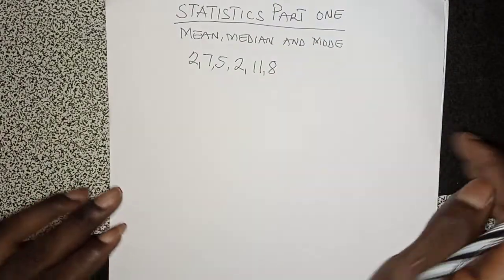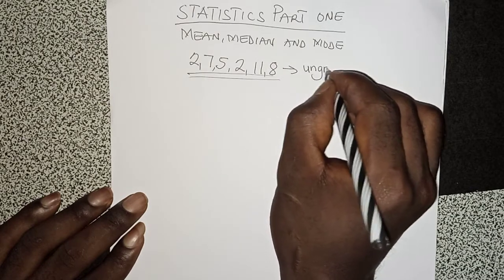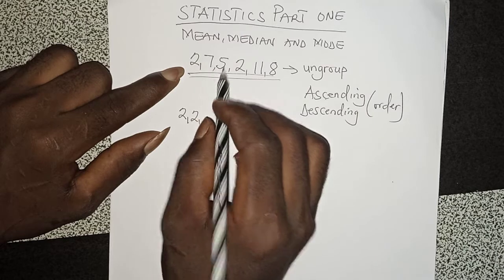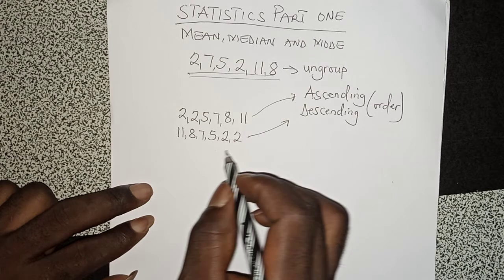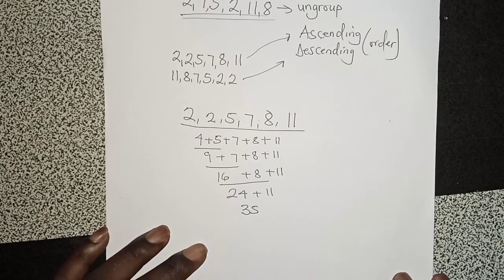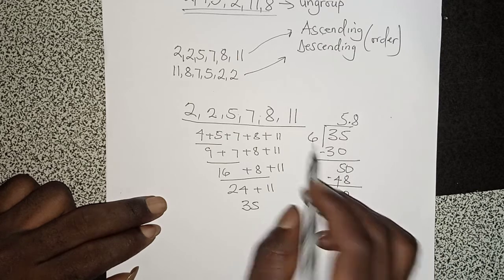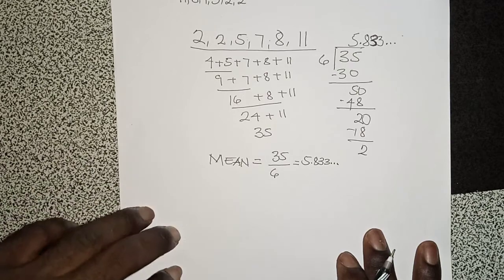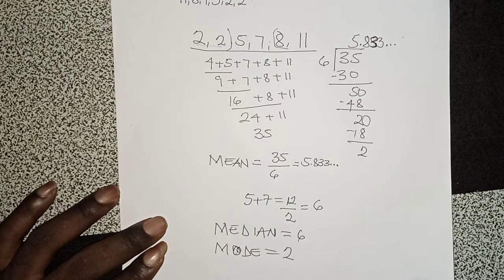Basic ways of solving statistical problems involving mean, median and mode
This topic gives you the necessary hence to statistics.
It also teaches you how to go about solving problems of mean, median, and mode.
This video also has a bit division aspect.